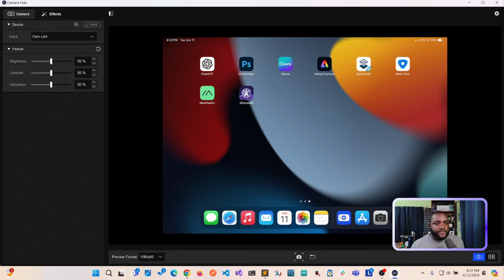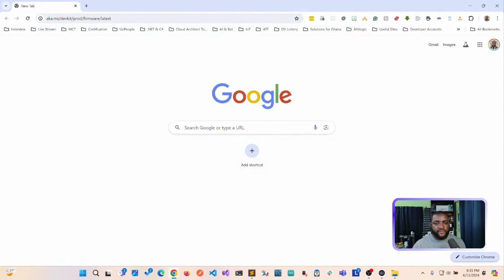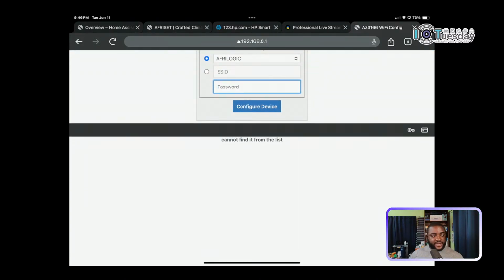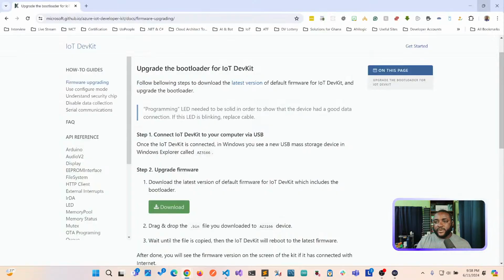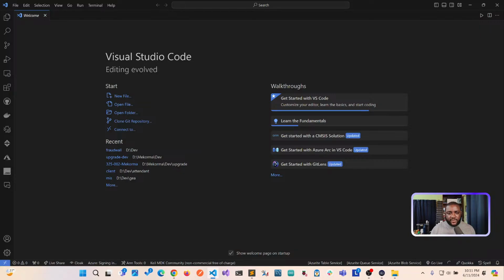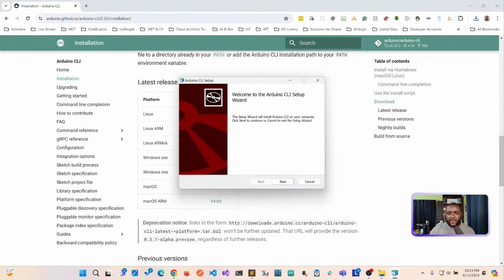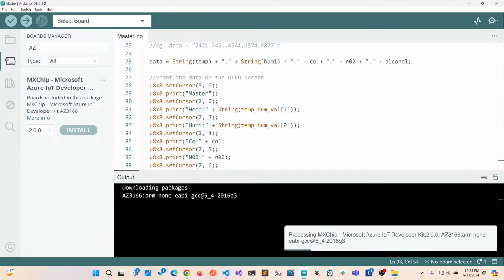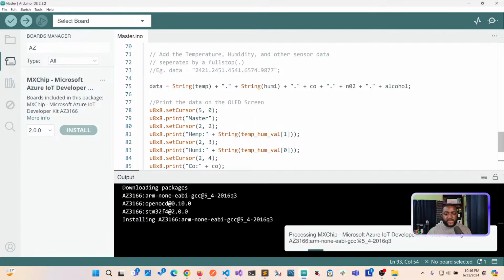Episode #084: Exploring the MXChip DevKit, Use Cases and Connecting to Azure IoT Part 1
🚀🌟 IoT Tuesday: Exploring the MXChip Dev Kit - Part 1! 🌐🔧

In today's episode of IoT Tuesday, we kick off Part 1 of our series on the MXChip Dev Kit! We'll delve into its various use cases and show you how to connect it to Azure IoT. This is the perfect opportunity to learn how this powerful tool can revolutionize your IoT projects. 💡📡

And that's not all! Keep an eye out for our hands-on workshop, coming soon to a university or user group near you. Don't miss out on this exciting journey!